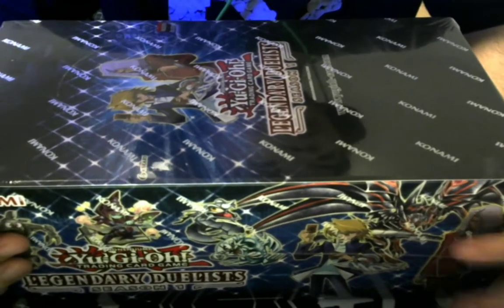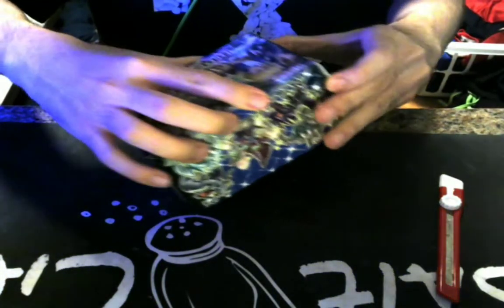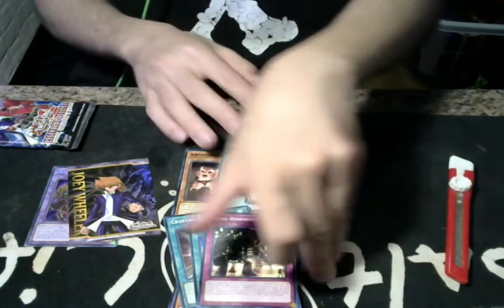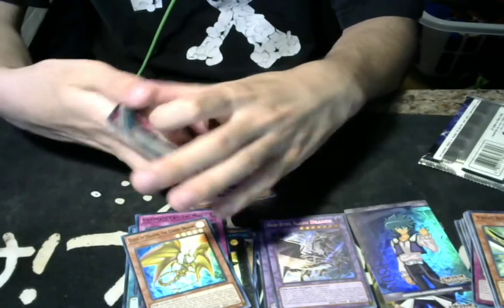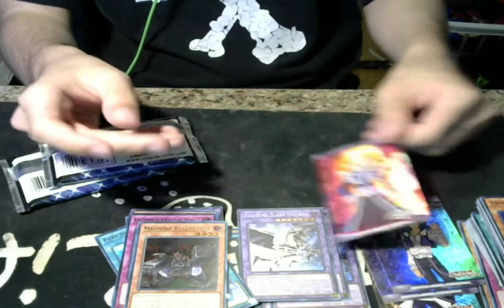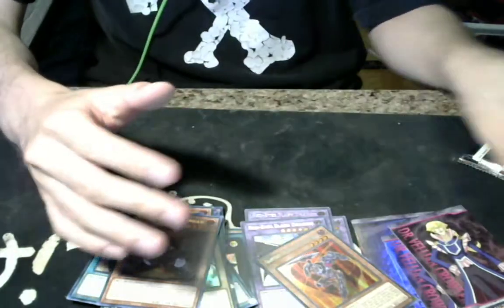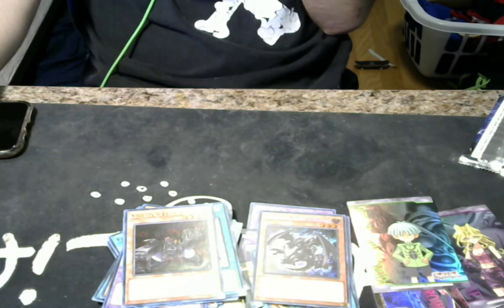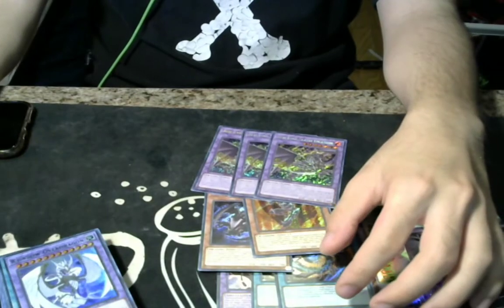Yu-Gi-Oh! Legendary Duelist Season 1 Display Case Opening